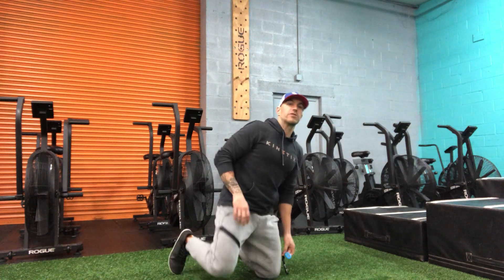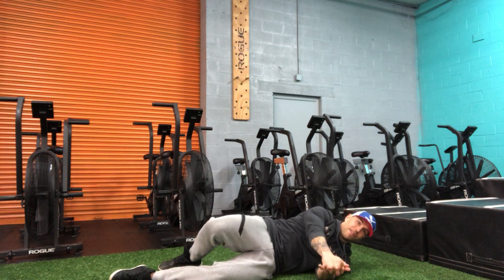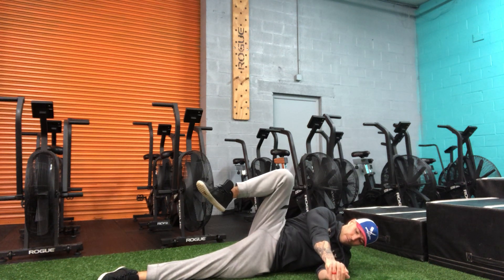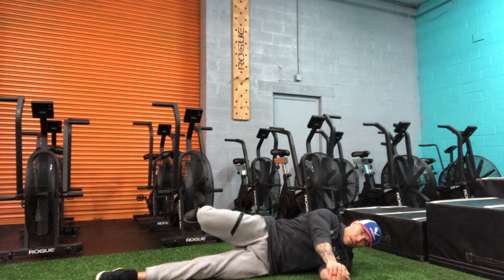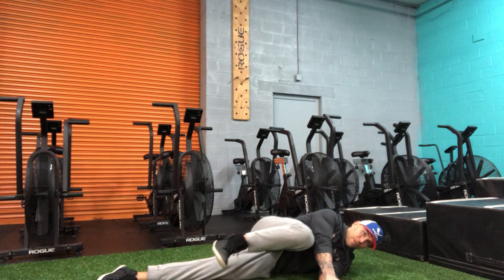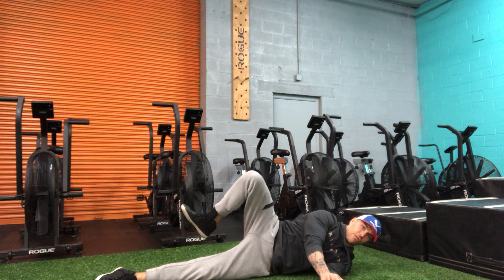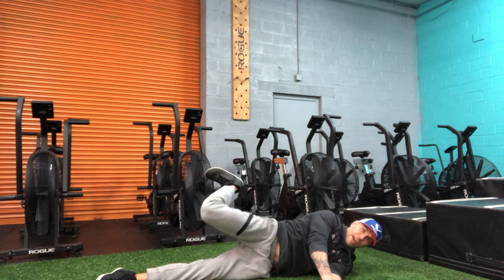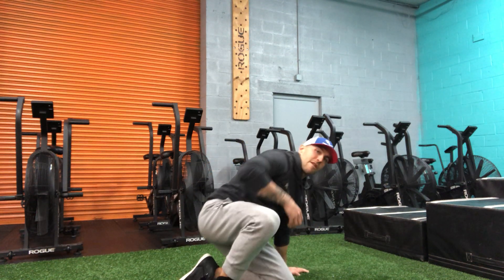Side Lying Hip CARs